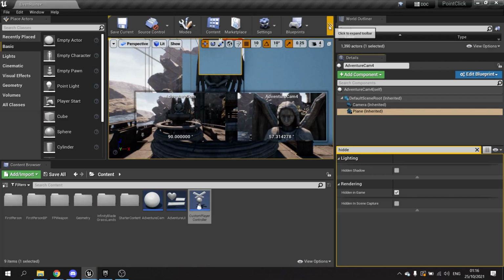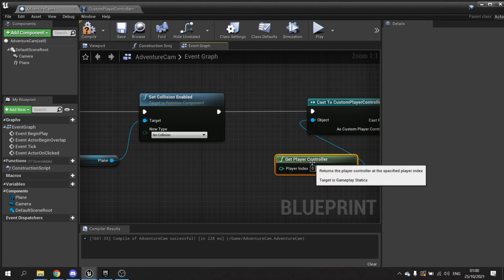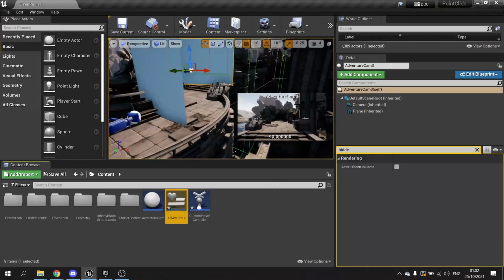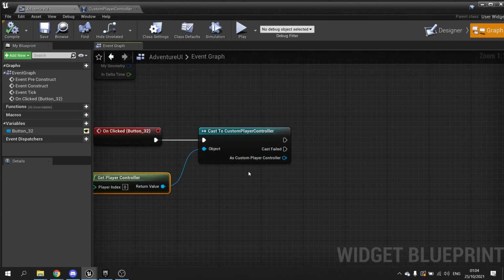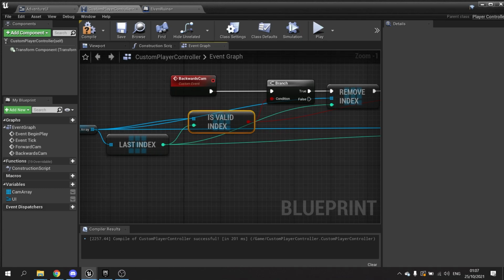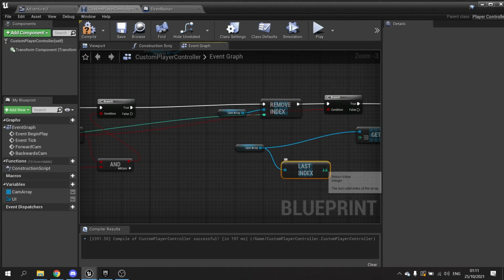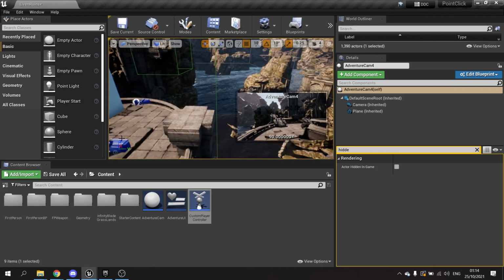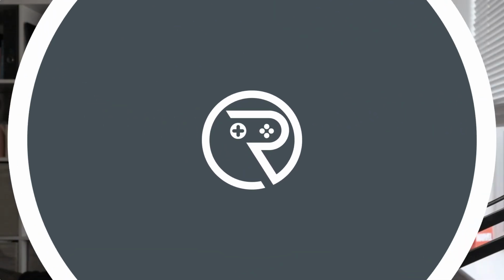Unreal Engine 4 Tutorial - Point and Click Adventure Part 2: Camera Traversal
In this video series we go through how to create the navigation system seen in point and click adventure and puzzle games.

In Part 2 we add the functionality to travel back along previously visited cameras in the correct order.

If you want to get the project files you can do so at the following